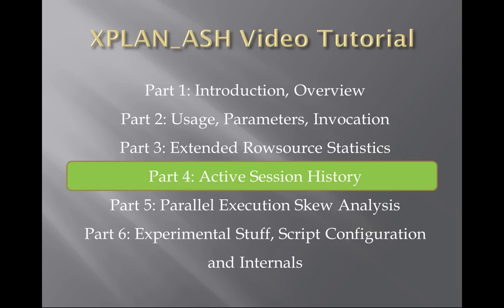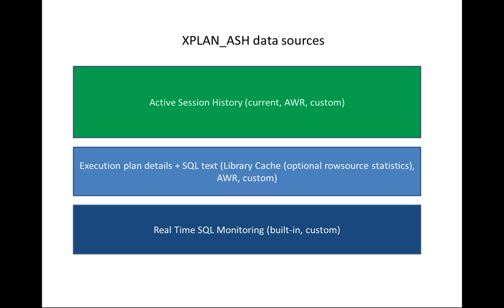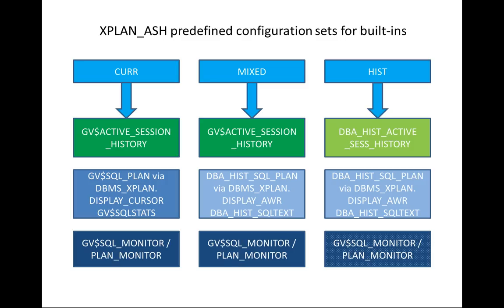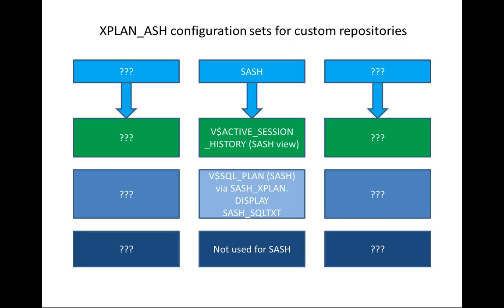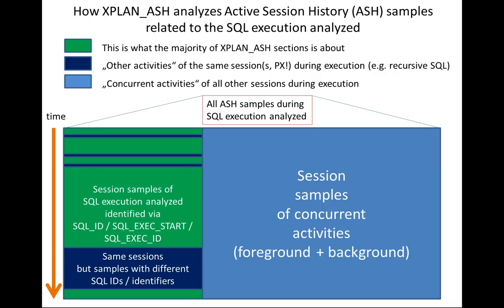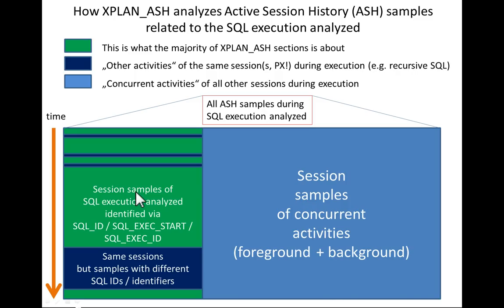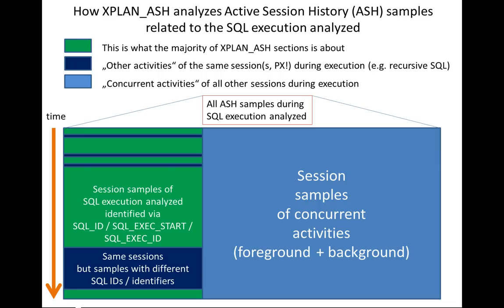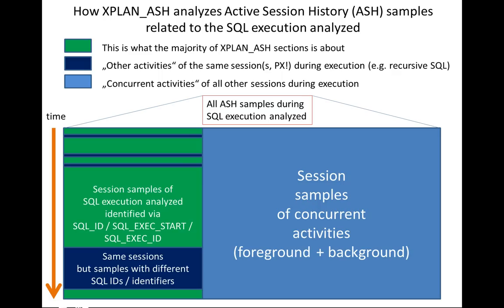XPLAN_ASH Active Session History - Introduction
SQL statement execution analysis using XPLAN_ASH Active Session History - Introduction.
In this video tutorial I'll explain what the output of XPLAN_ASH is supposed to mean when using the Active Session History functionality of the script. This is the initial, general introduction part. More parts to follow